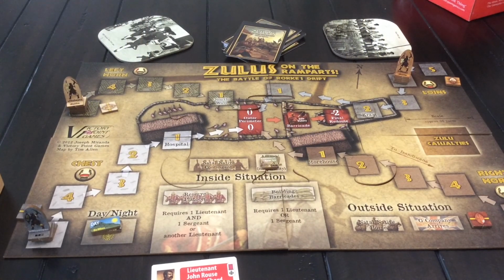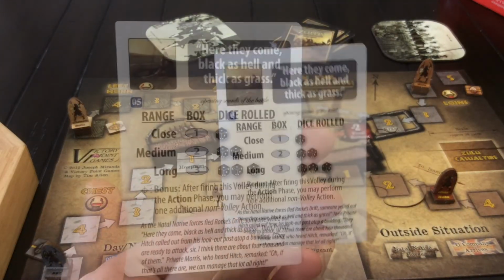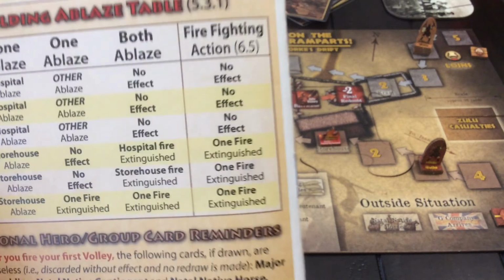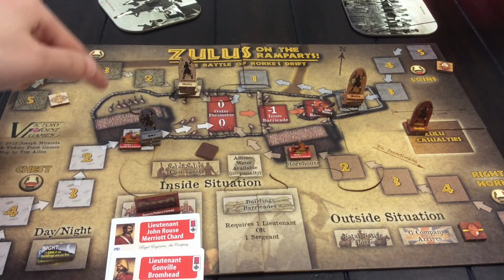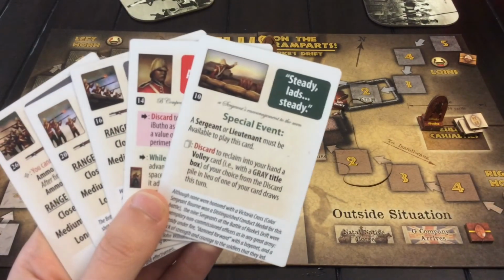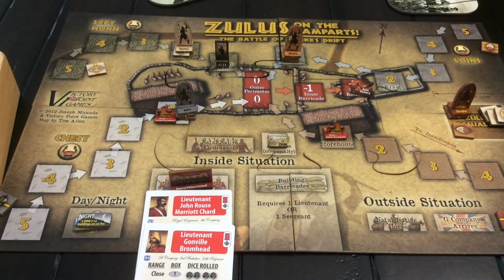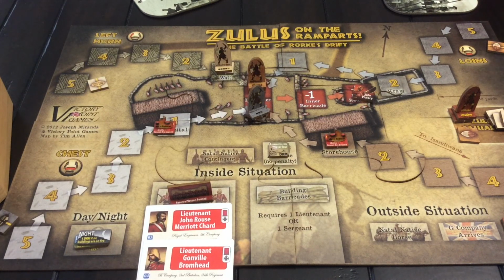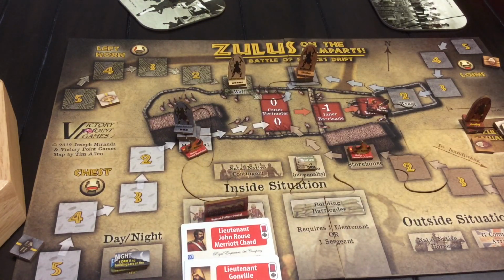The Gist: What's it like to play Zulus on the Ramparts?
An overview of the rules and a playthrough of a few turns to attempt to give what playing ZotR feels like.